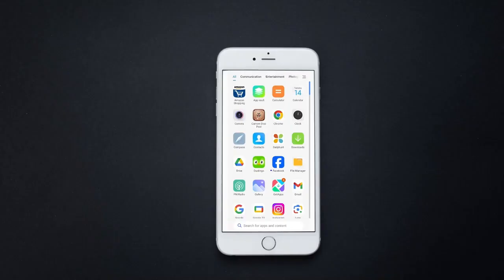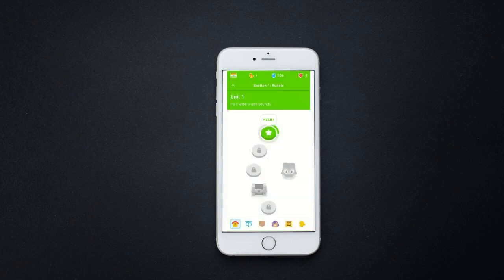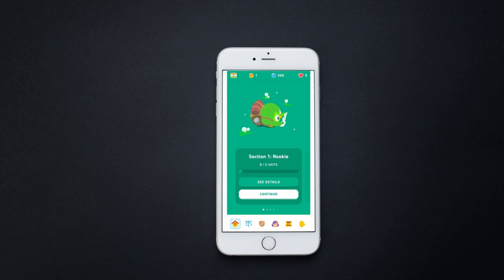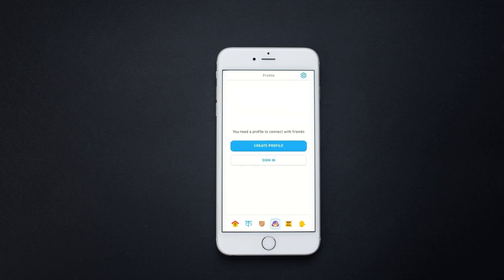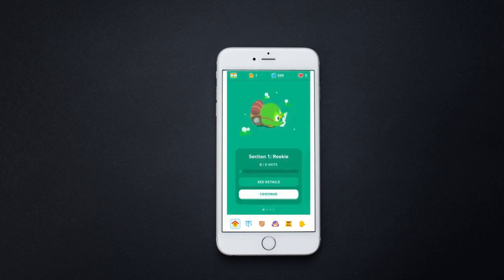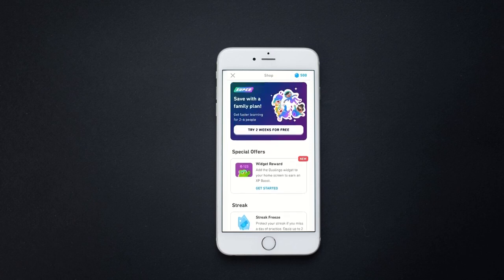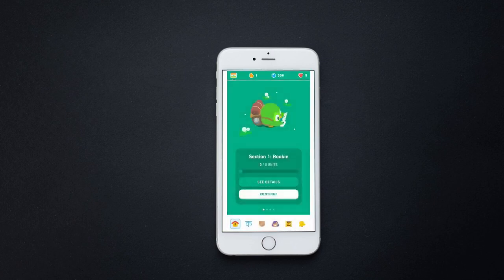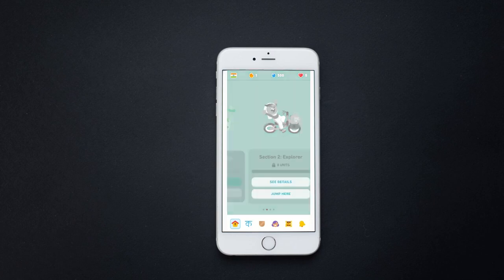How to Use Duolingo Offline (Quick & Easy)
In this video I'll show you how to Use Duolingo Offline. The method is very simple and clearly described in the video. Follow all of the steps & Use Duolingo Offline.